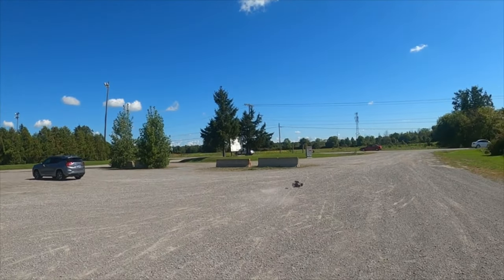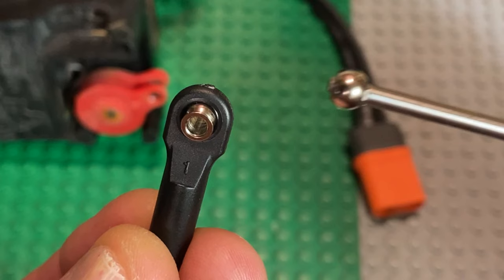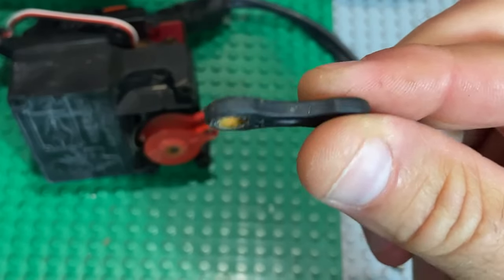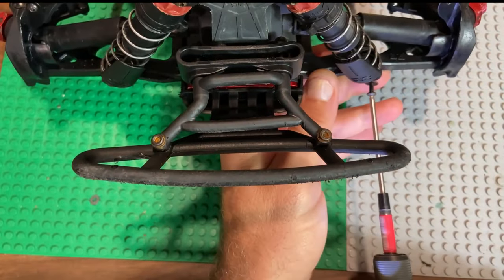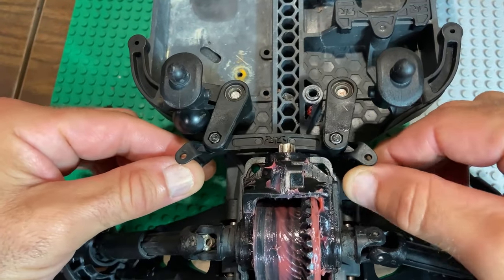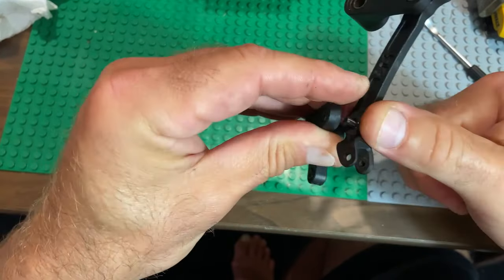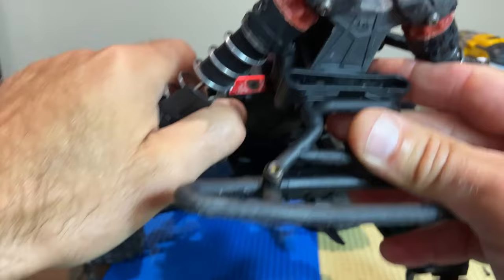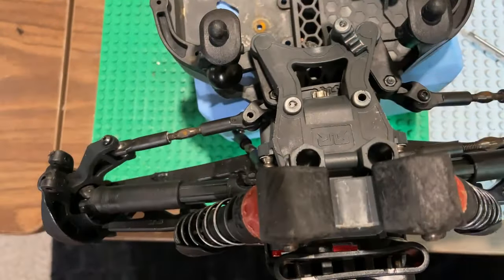ARRMA 3S UPGRADES: SHIM YOUR BELLCRANK AND STEERING POSTS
In this video, I show how to rid steering slop by adding Tekno TKR 1226 shims to your bellcrank, steering post, drang link and Ackerman arm. This is an effective upgrade to you monster truck or buggy RC car. This is a continuation to another video I made earlier. Also, in this video I provide product numbers, tooling and details on how to perform this upgrade on your 3s Arrma RC car. This upgrade apllies to the Granite, Bigrock,Typhon,Senton and Vorteks.

Tools: Neewer - Set of 4 Hexagonal Screwdrivers Made of Titanium Nitride with Coloured Handles.Compatible with 1.5, 2, 2.5 and 3mm Screws.

0:00 Intro
1:55 Parts and Tools
3:19 Disassembly
5:46 Remove Bellcrank
6:12 Add Shims to Steering Posts
8:11 Re-assembly
10:39 Test Steering